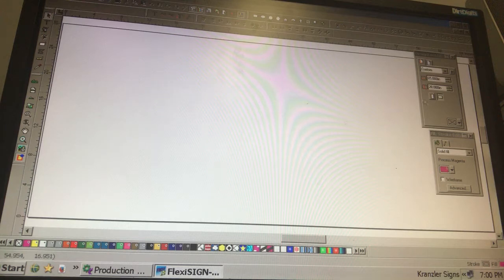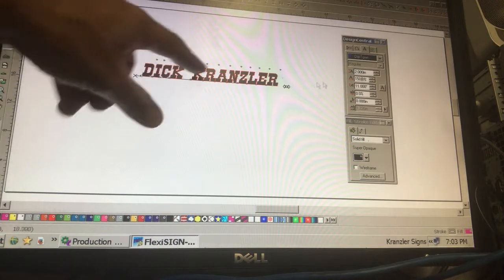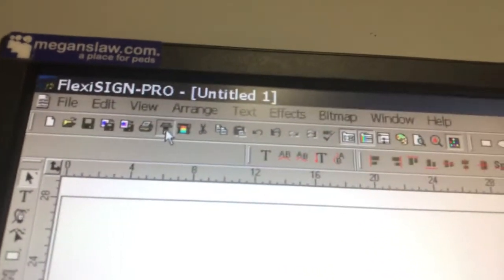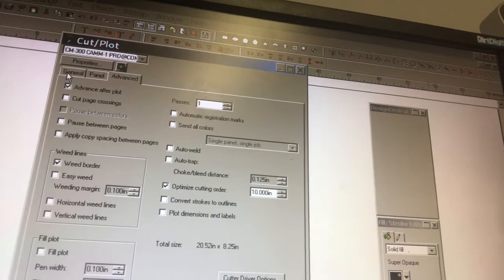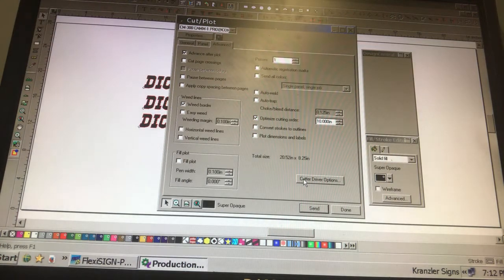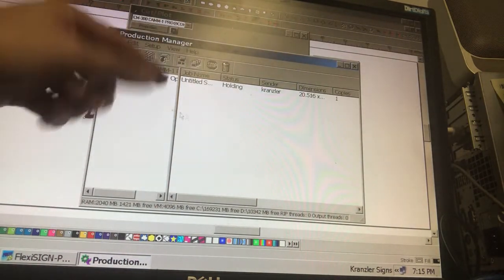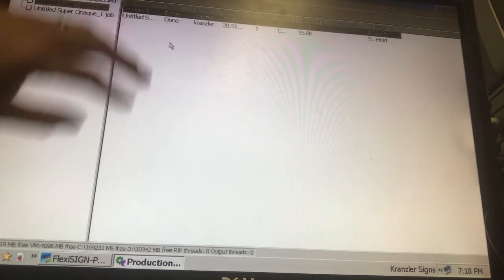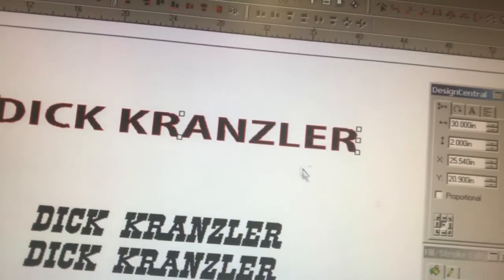Super Basic How To Use Flexi Sign for Text Plotting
Trying to help out Dick Kranzler learn how to join 2005.  Dick has only know how to use an old Gerber Sprint plotter since he bought it new back in the 80’s. He has an older Roland CM-300 Camm-1 Pro he purchased for his sign shop. Only his employees knew how to use it, but now that the Gerber has given up the ghost he needs to learn how to make do with what he’s got. Fortunately, he has a willing neighbor, David Cameron, a retired aeronautics professional her to help him make the transition. Flexi is a very powerful design software and very easy to use, but I have a feeling Dick is going to struggle as he’s pretty set in his ways and he’s managed to avoid using a computer for most of all of his 79 years. Wish him luck!